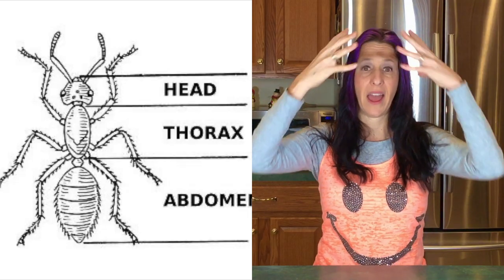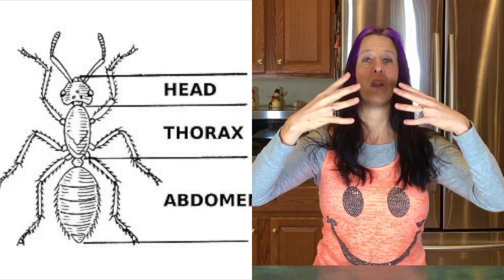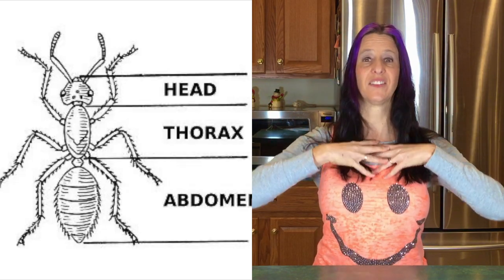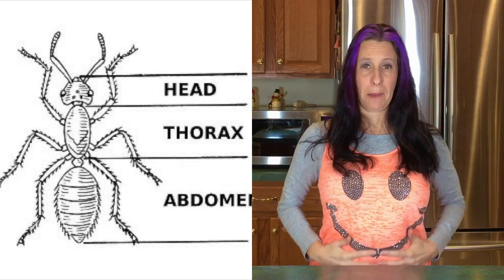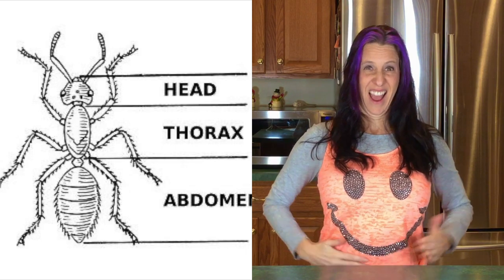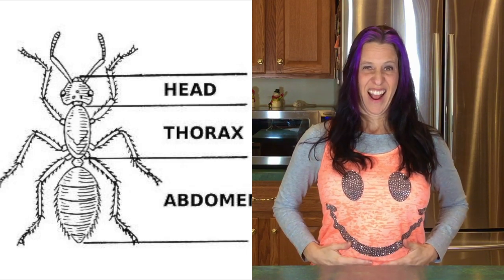All About Bugs with Miss Kim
Miss Kim teaches all about the different categories of insects in our world and gives tons of fun facts about them. Photos of bugs are not actual size but there as reference to see their beauty.

Facebook and Instagram me at Miss Kim's Children's Music
also can be heard on Spotify, Apple, Pandora, Deezer, Amazon etc.